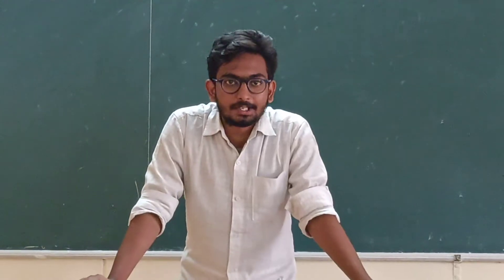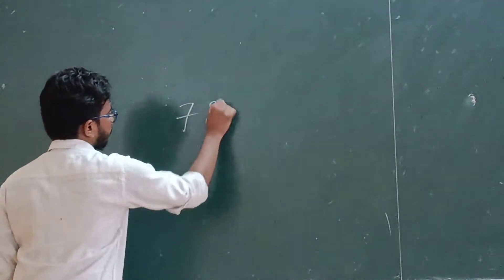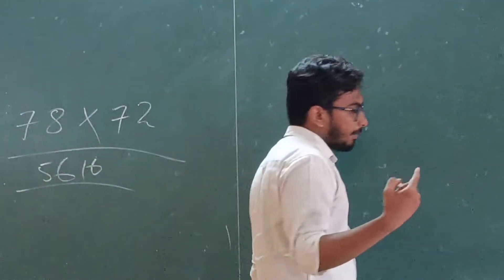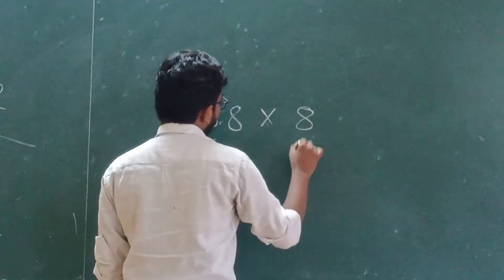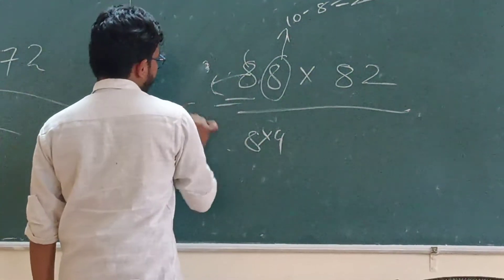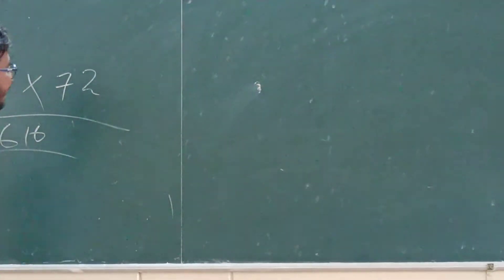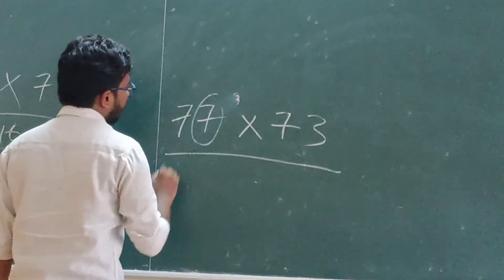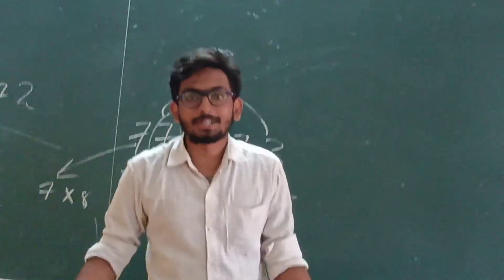MULTIPLICATION TRICK BY TARUN